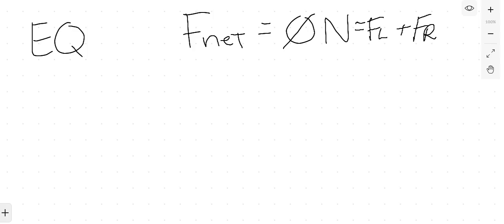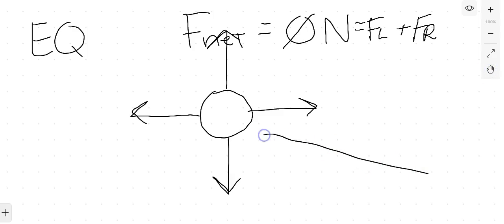Question 3 Wrong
Translational Equilibrium